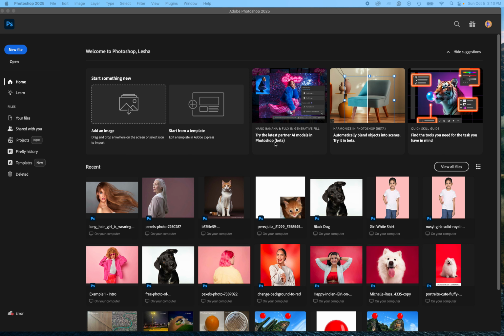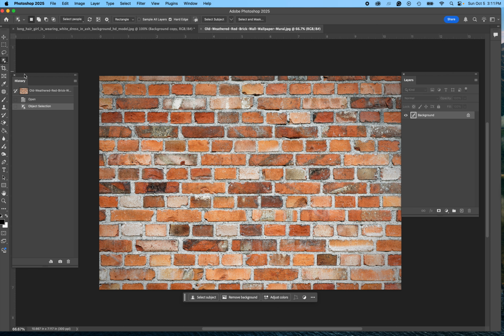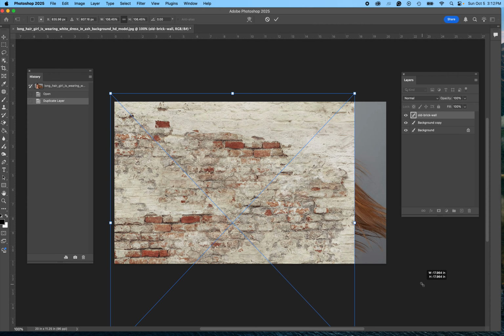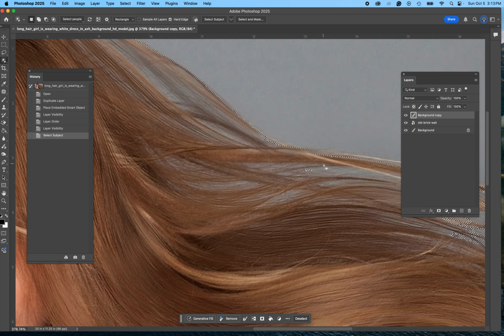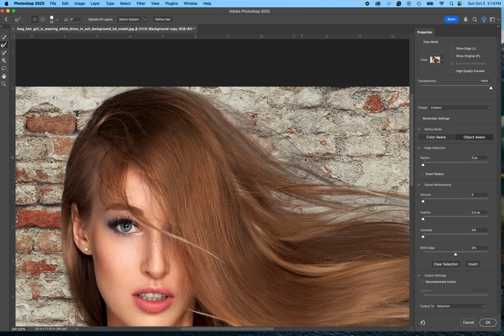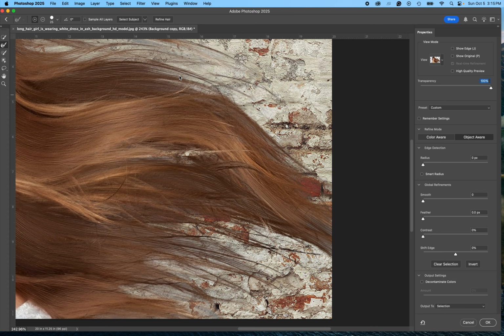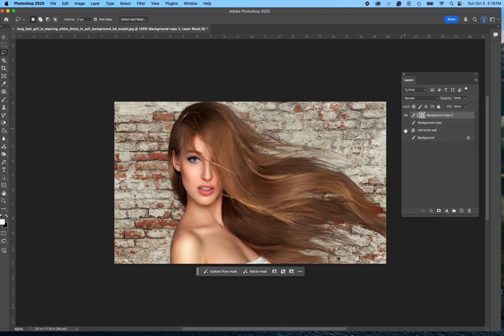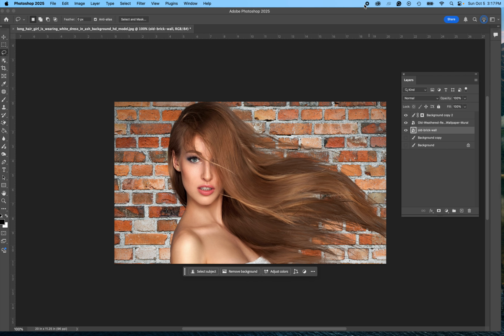06 Selection Photoshop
Making a Selection of Hair in Photoshop